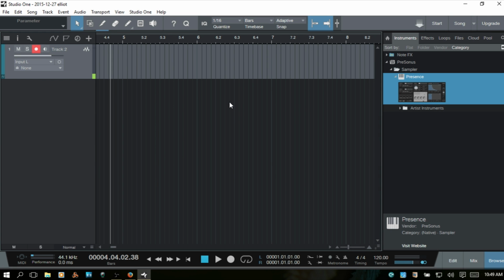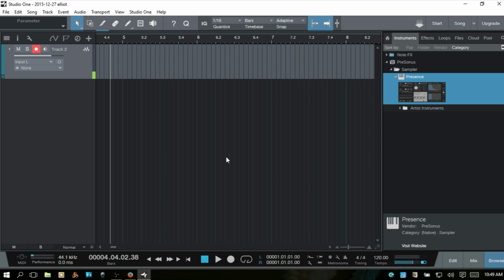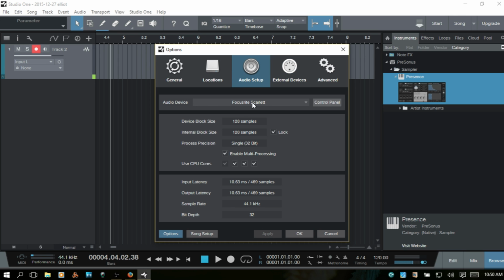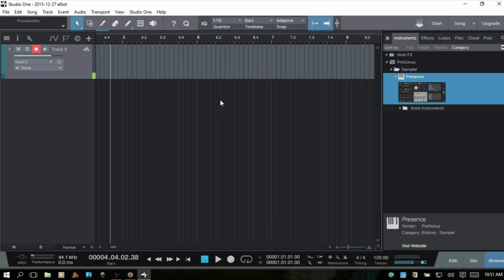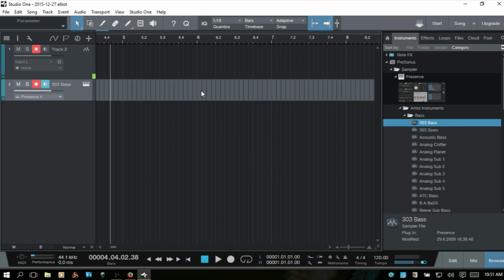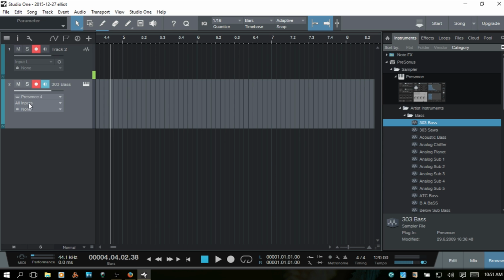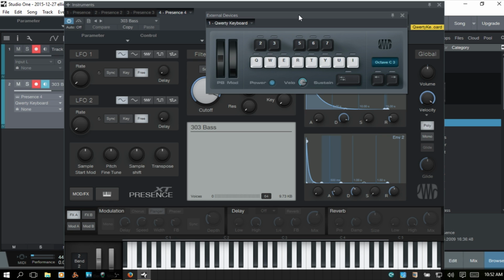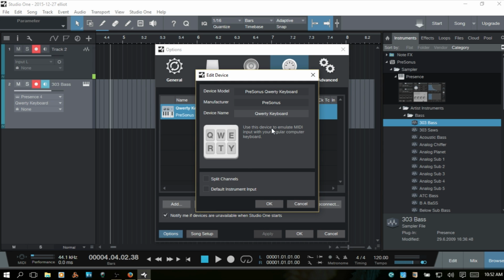Learn Studio One 3 | Troubleshooting No Audio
In this tutorial we cover a few different ways to troubleshoot audio issues with Studio One.  Specifically no audio being produced.